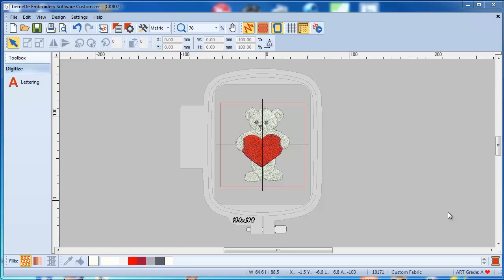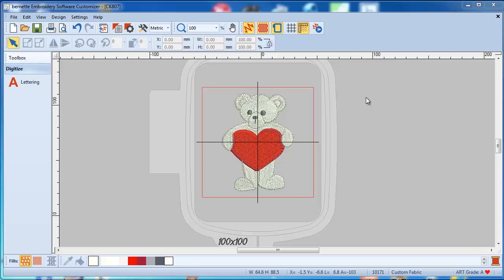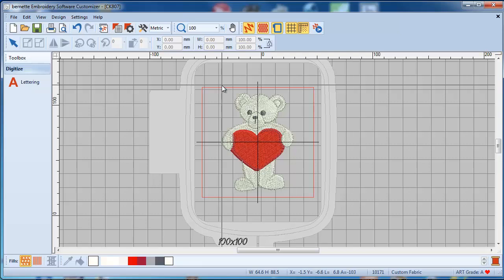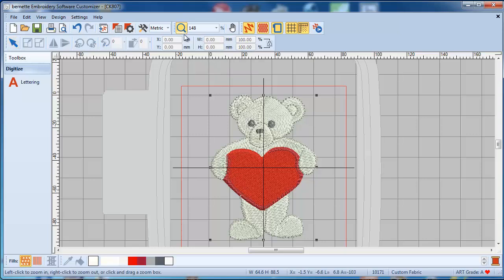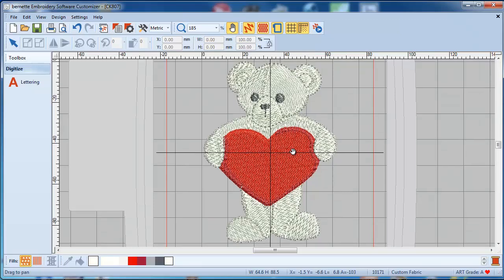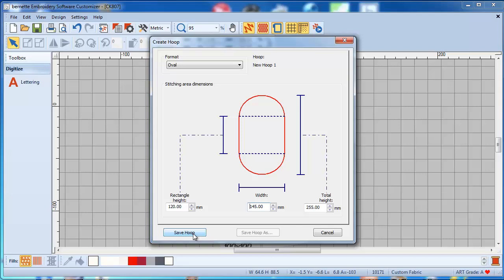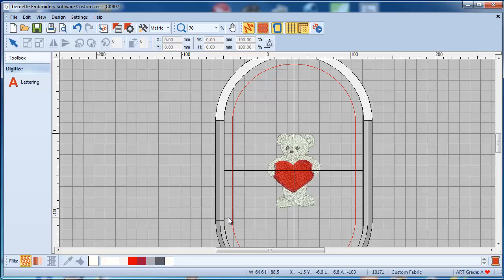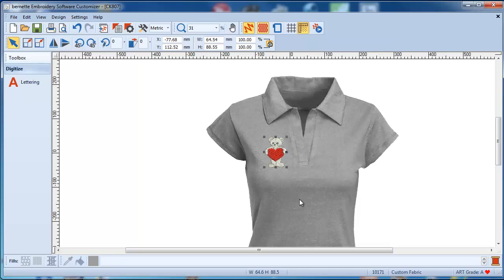bernette - Embroidery Software Customizer: Working with the Canvas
What can you do in the editing canvas of the my bernette - Embroidery Software Customizer...I will show you in this video.

Hoop information:
Jumbo Hoop: Oval
Rh: 240mm W: 256mm Th: 400mm

Maxi Hoop: Oval
Rh: 240mm W: 210mm Th: 400mm

Large Oval: Oval
Rh: 120mm W: 145mm Th: 255mm

Medium: Rectangle
H: 130mm W: 100

Free arm: Rectangle
H: 50mm W: 72mm